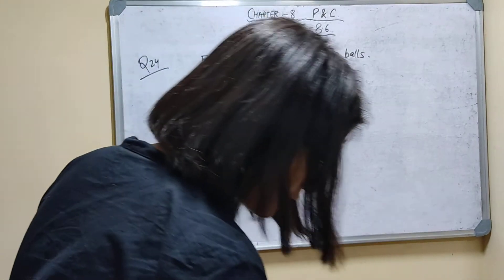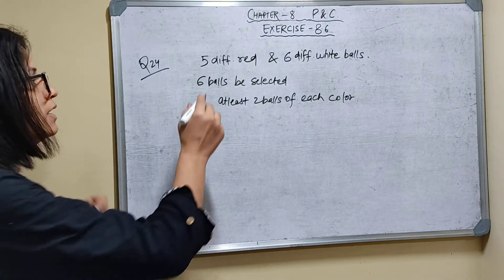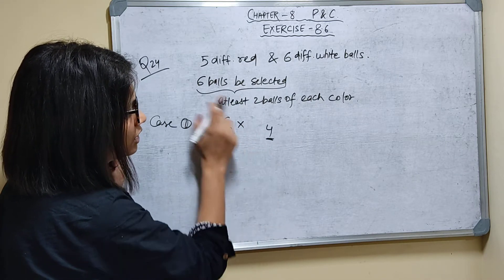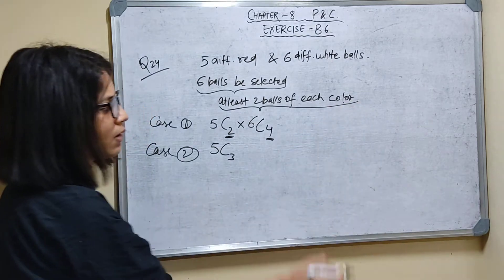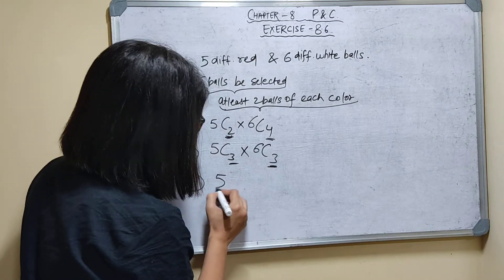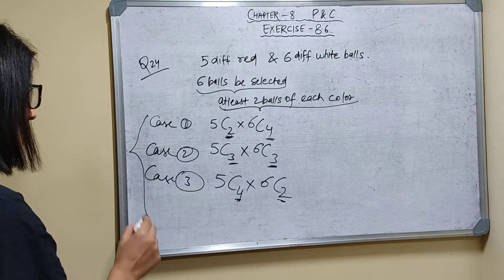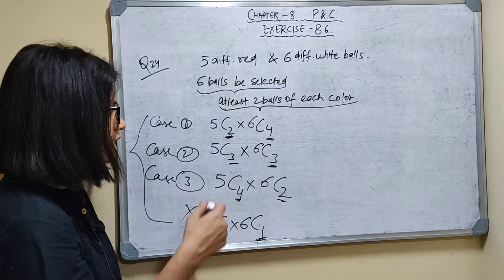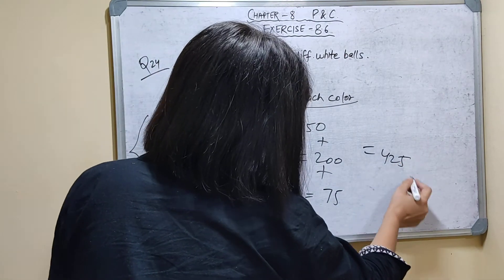ISC Maths Class 11 M L Aggarwal Solutions Chapter 8 Permutations and Combinations Ex. 8.6 Q 24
ISC Maths Class 11 M L Aggarwal Solutions Chapter 8 Permutations and Combinations Exercise 8.6  Question 24